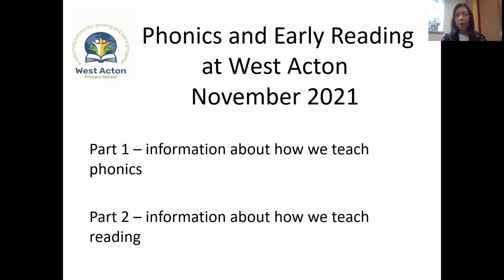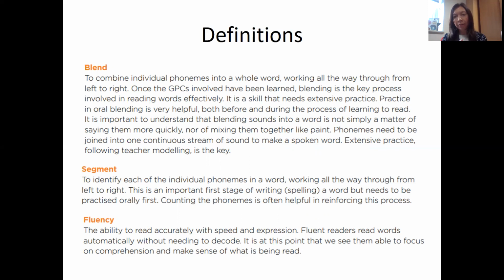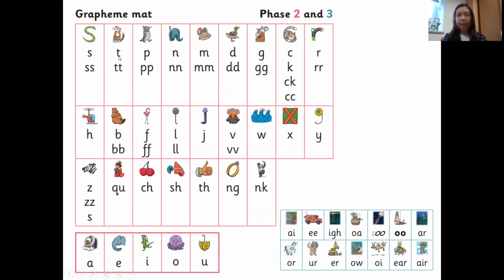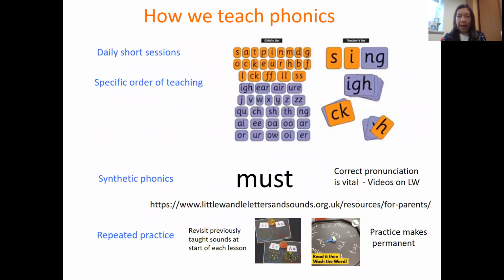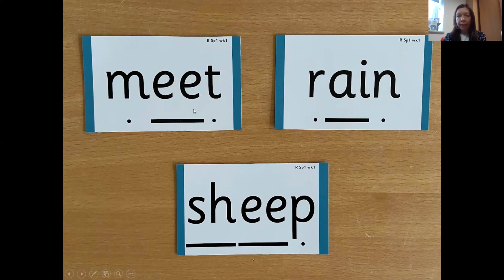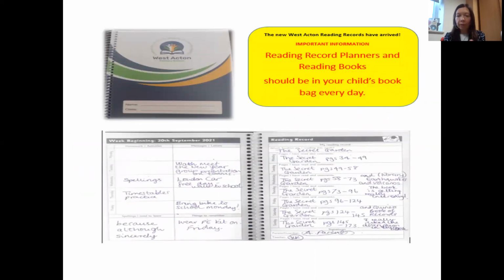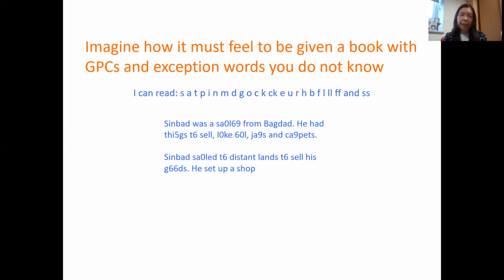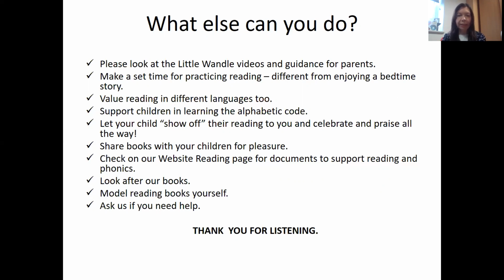Phonics - Information for Parents and Carers